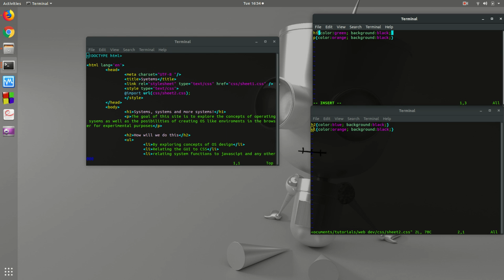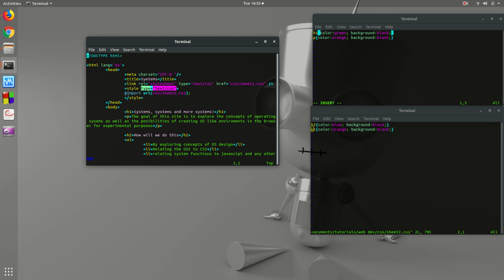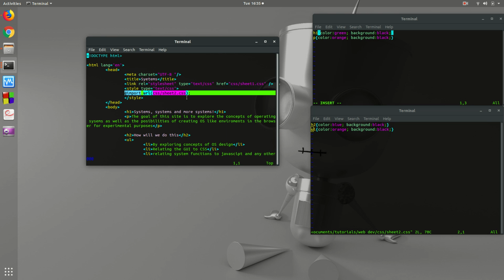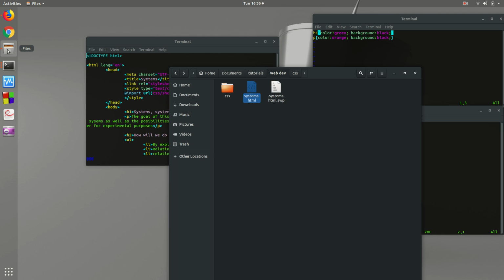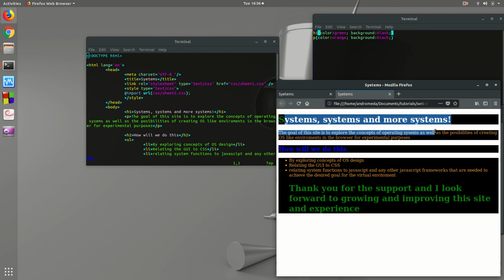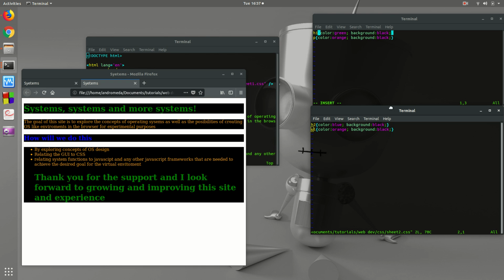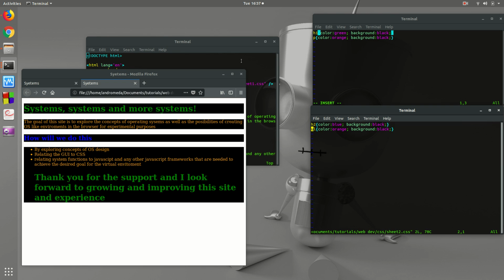Web development 15 CSS 001 Intro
The start of a long CSS journey